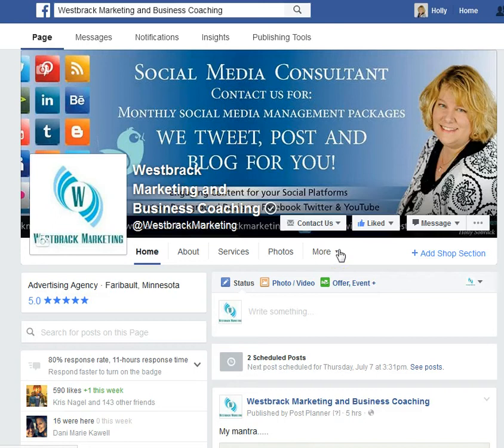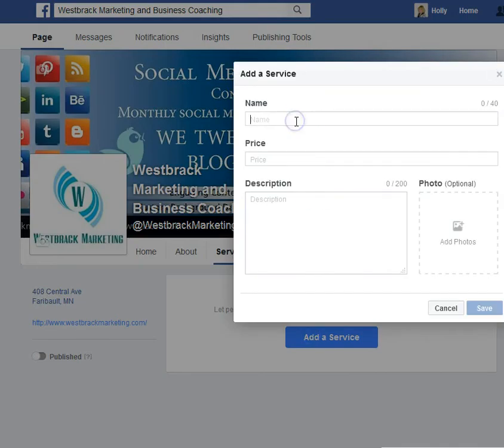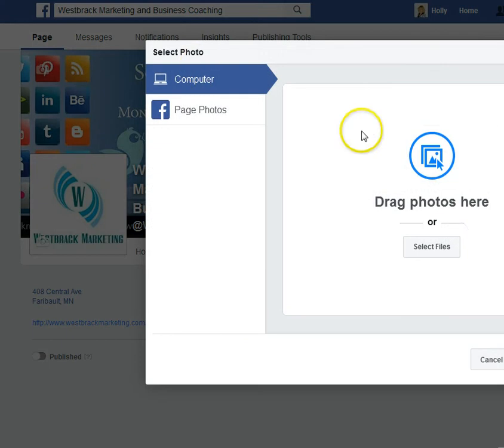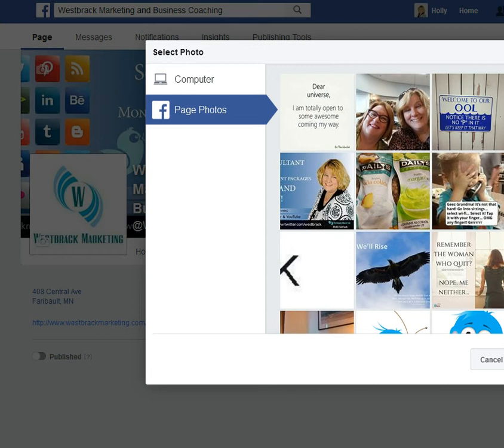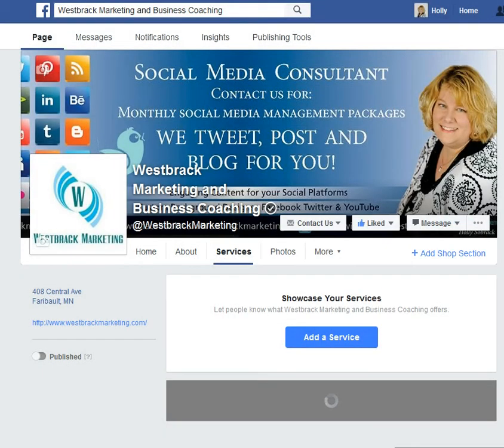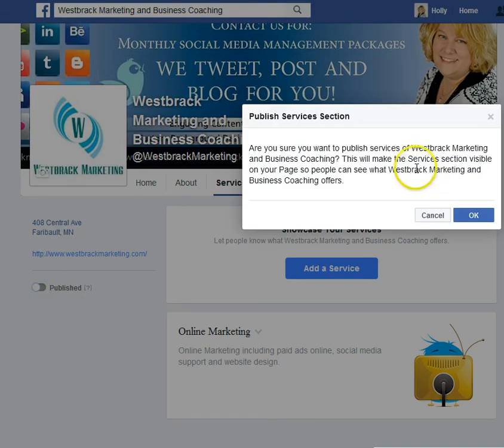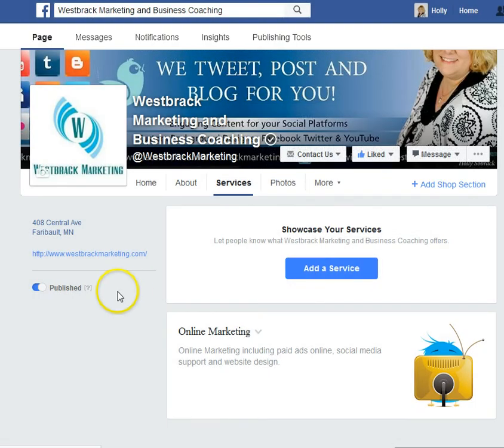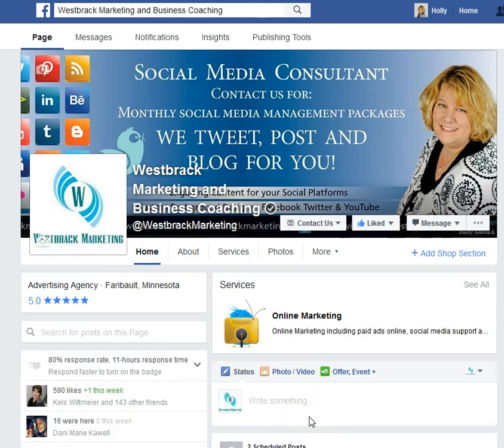How to Add Services to Facebook Page